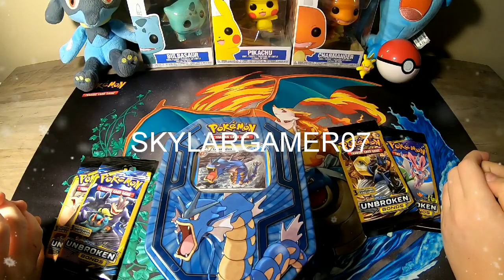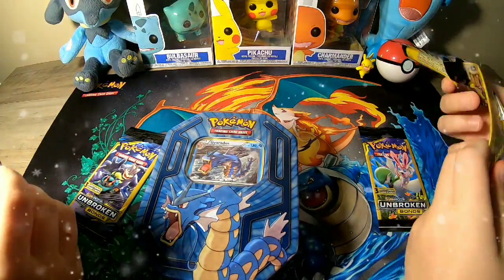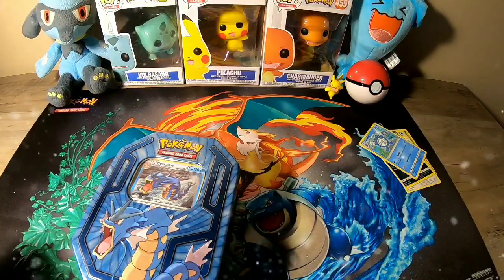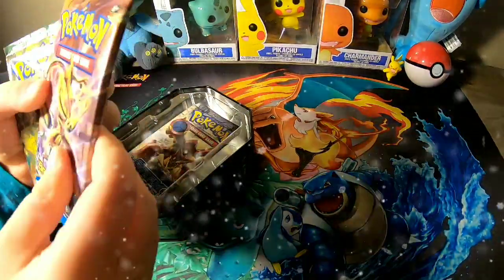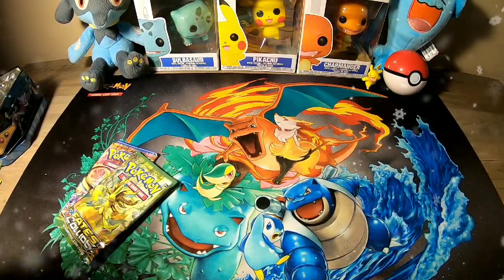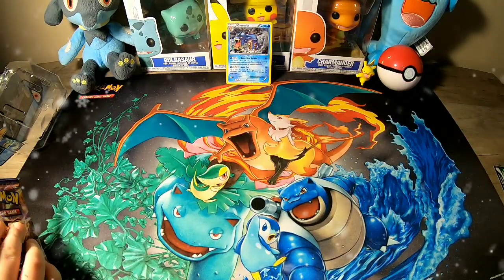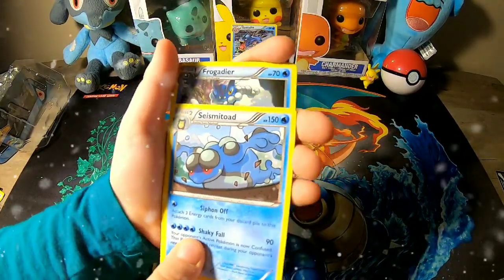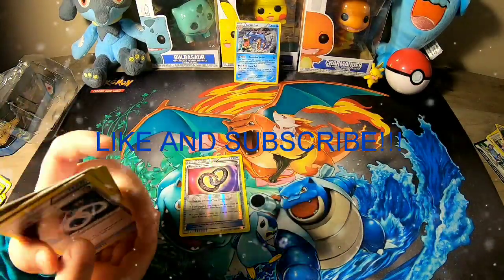UNBROKEN BONDS- GYARADOS TIN- POKEMON CARDS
Gx Ex Charizard pokemon booster pack gyrodas holo